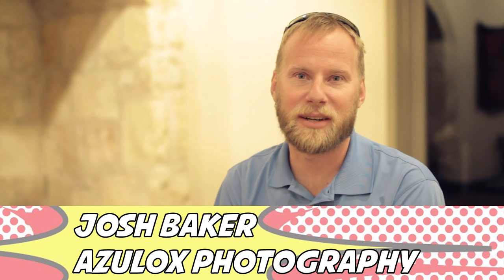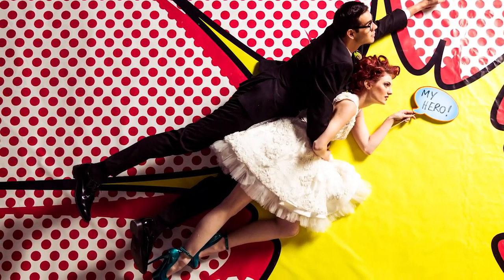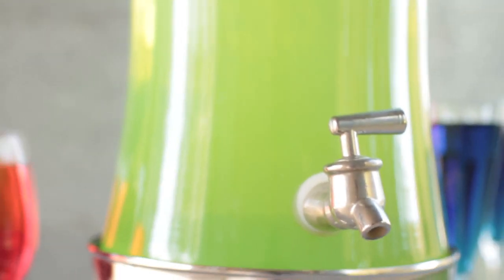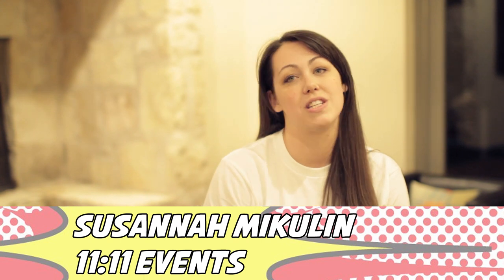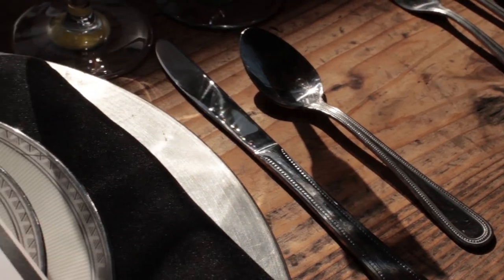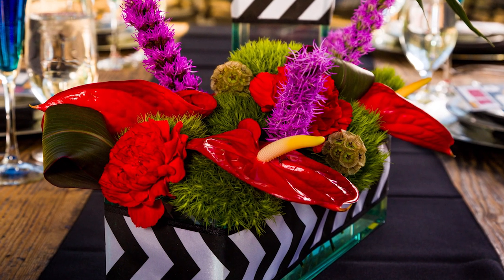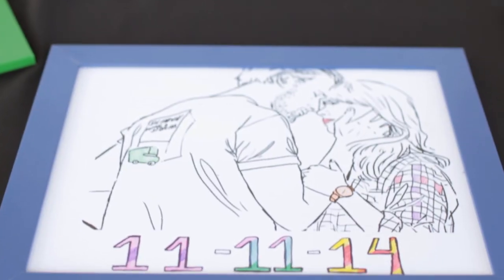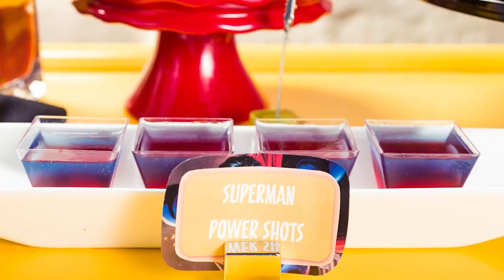Kiss! Bang! Pow! : Comic Book Wedding Inspiration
Vendors:
Event Designer: 11:11 Events
Florals: The Orange Poppy
Rentals: Illusions
Venue: The Plant in Kyle
Cake: Blue Note Bakery
Catering: Catering with a Twist
Gown: Sarah Eileen
Tuxedo: Beau's Flower Child
Hair & Makeup: Brizy Tait from The Beauty Jar
Stationery: Posh Posh Designs
Models: Jenny Lynn Larsen, Haide Gonzalez, Ismael Soto, Chris Van Loan